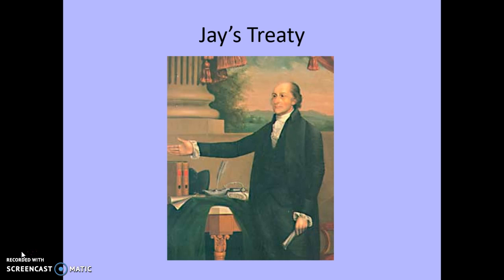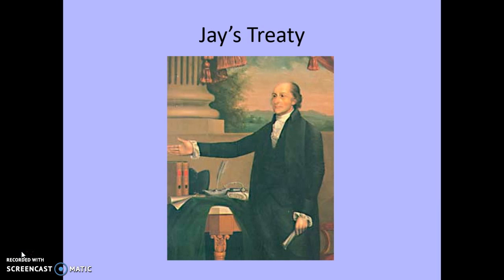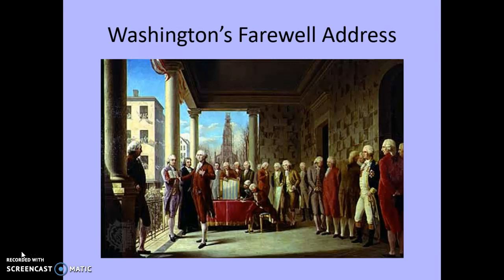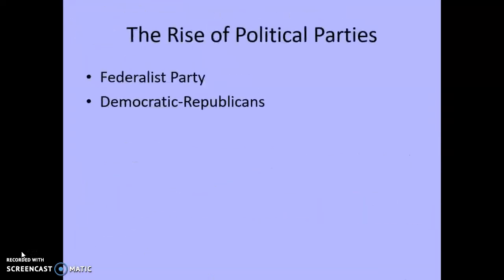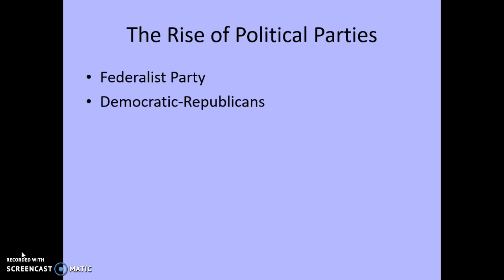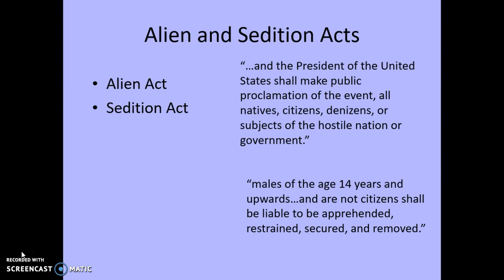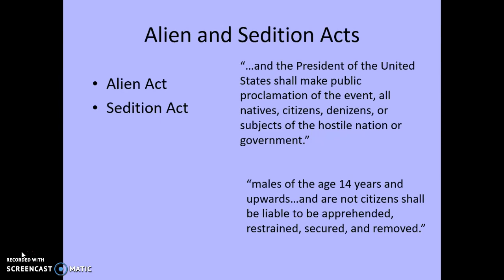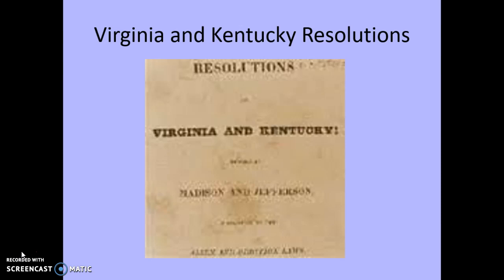Jay's Treaty and John Adams' Presidency Screencast